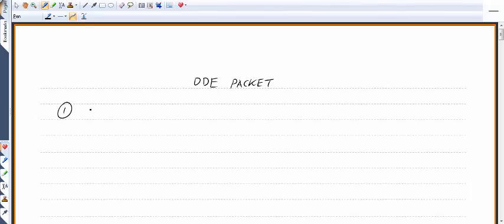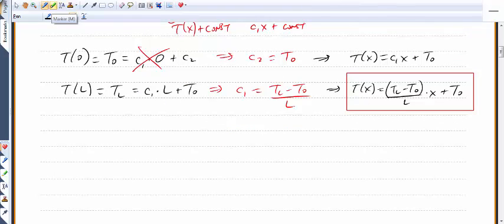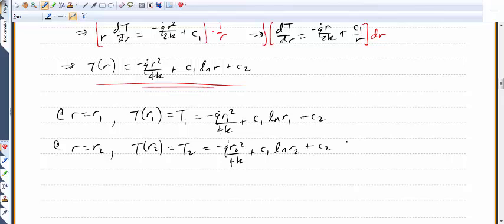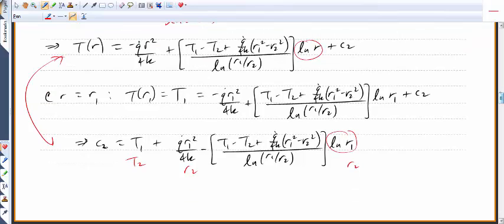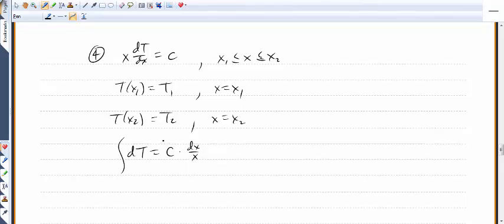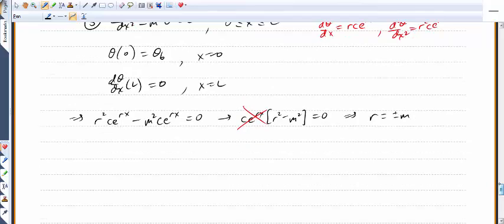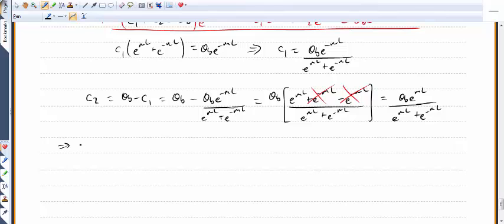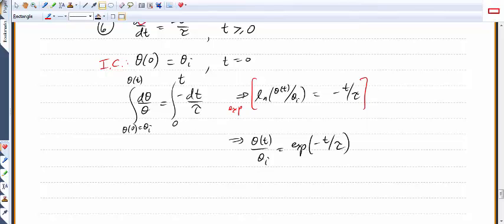Ordinary Differential Equations in Heat Transfer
This goes over the ME 3950 differential equations packet.